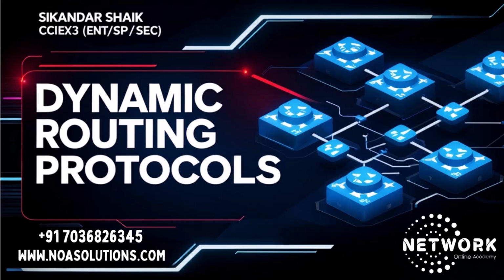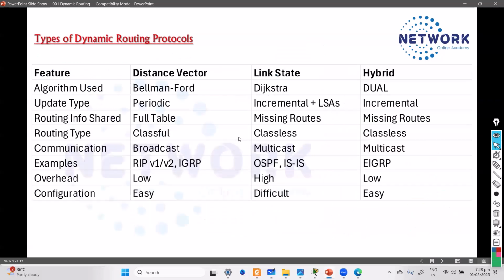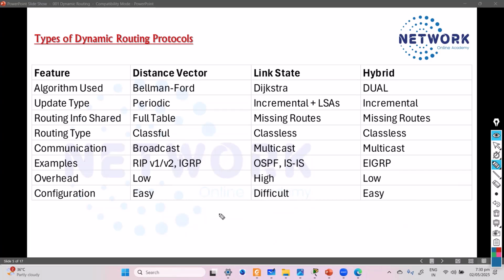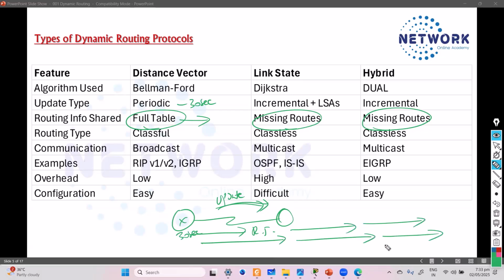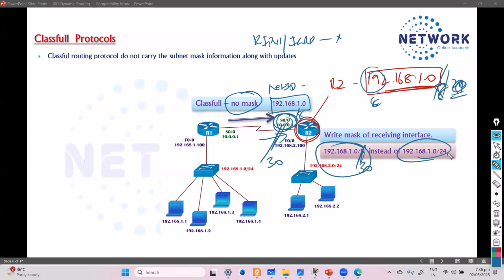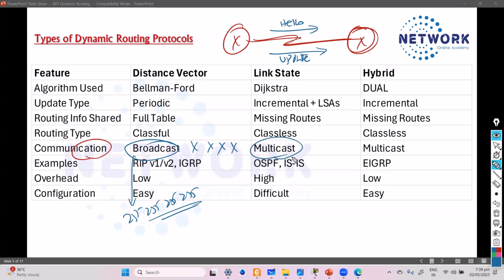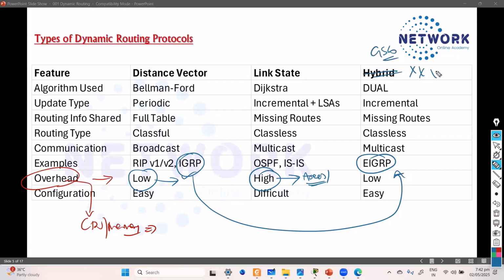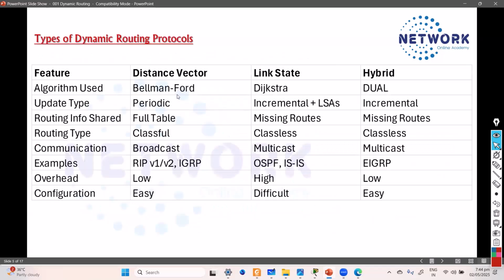001 Dynamic Routing Protocols Introduction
Welcome to another power-packed session by Sikandar Shaik! In this video titled "001 Dynamic Routing Protocols – Introduction", we begin an exciting journey into the world of dynamic routing — one of the core concepts in computer networking and a crucial topic for anyone pursuing CCNA, CCNP, or other networking certifications.

Dynamic routing plays a vital role in automatically discovering and maintaining routing paths between networks. In this introductory session, Sikandar Shaik breaks down the fundamental ideas behind dynamic routing protocols and compares them with static routing. He explains why dynamic routing is preferred in large or changing network environments and introduces key protocols like RIP, EIGRP, OSPF, and BGP.

This video is designed to provide clear conceptual knowledge with real-world relevance. Sikandar explains:

What dynamic routing is
How it differs from static routing
The benefits and challenges of using dynamic routing
An overview of commonly used protocols
Administrative distance and routing table decisions

With years of teaching experience and hands-on industry insight, Sikandar Shaik ensures this session is simple to follow and packed with valuable information. Whether you're a beginner or someone brushing up for certification exams, this video will help you build a solid foundation in dynamic routing concepts.